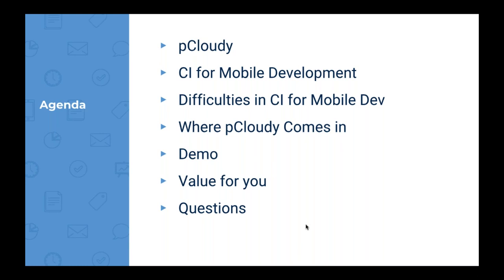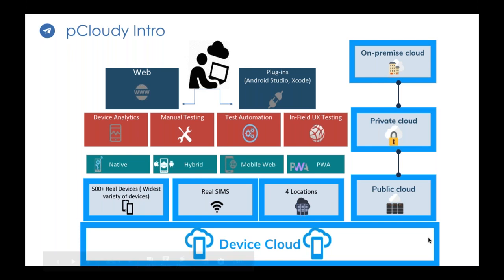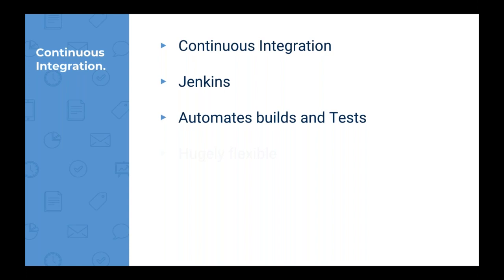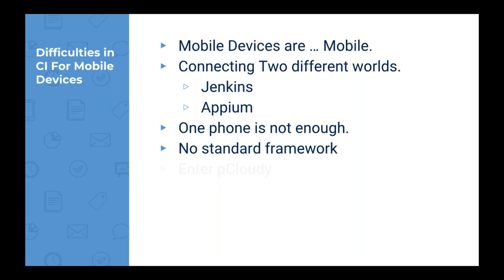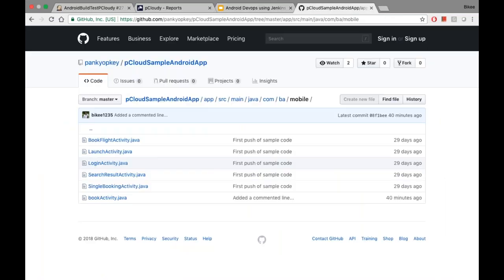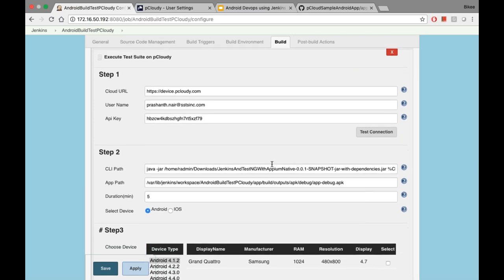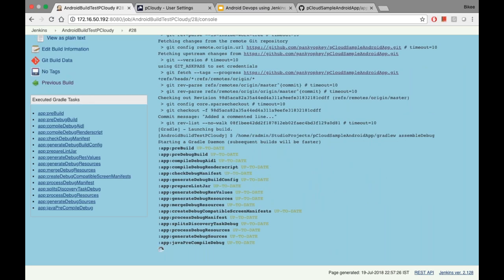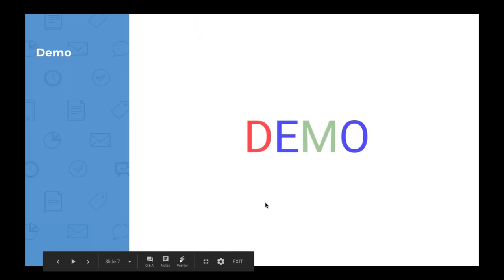Achieving CI CD pipeline for Android through Jenkins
Enterprise mobility are under tremendous pressure to deliver quality mobile apps incessantly even after automating the process of build integration. pCloudy plugin for provides you the solution.